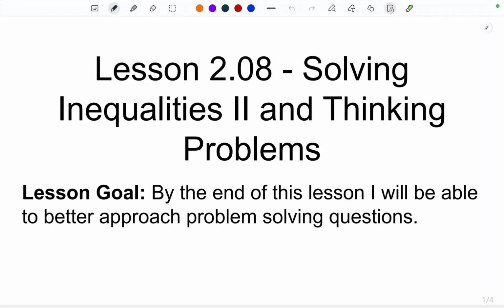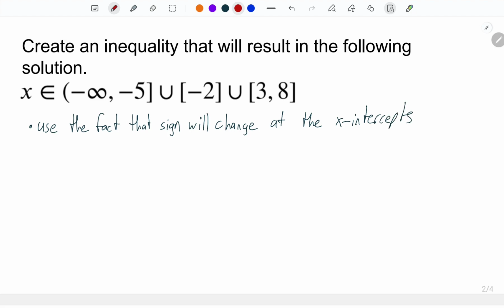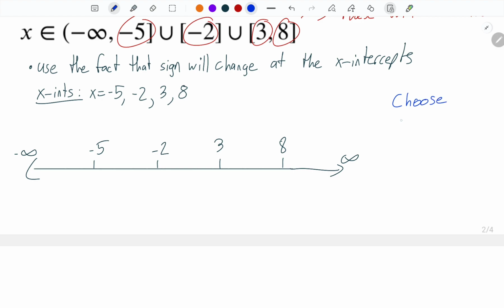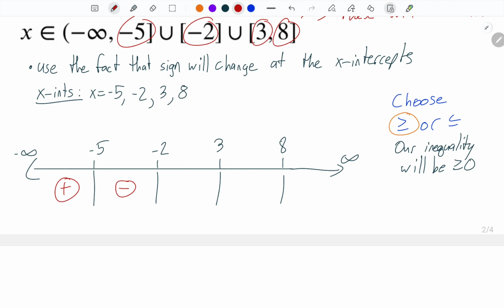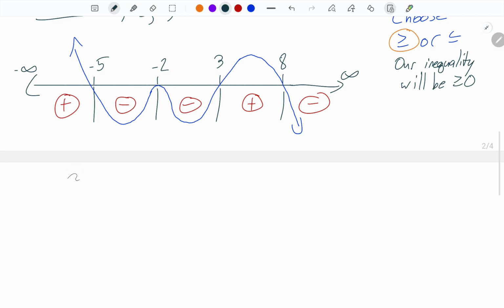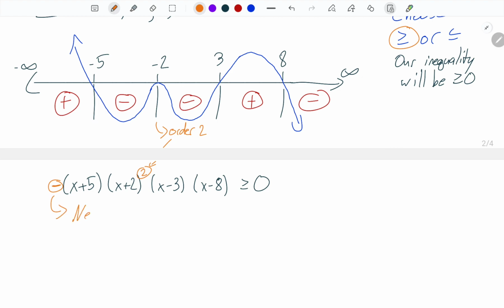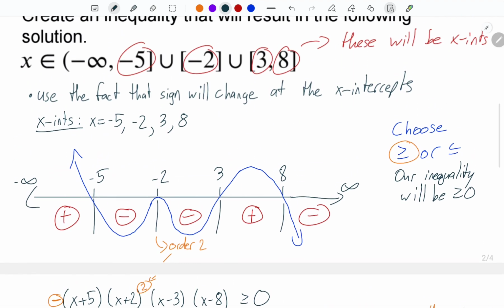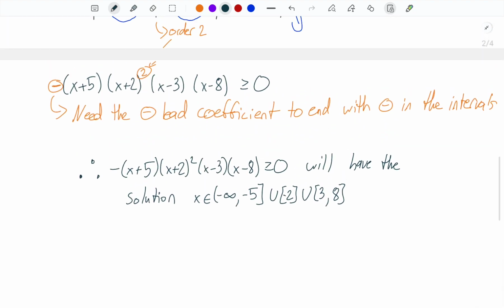Solving Inequalities II